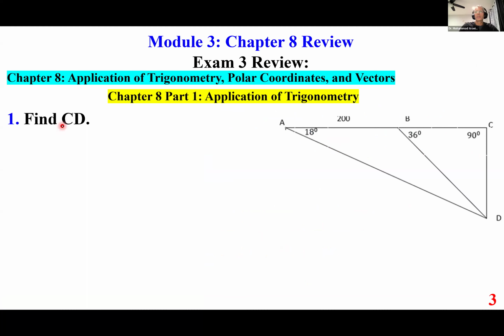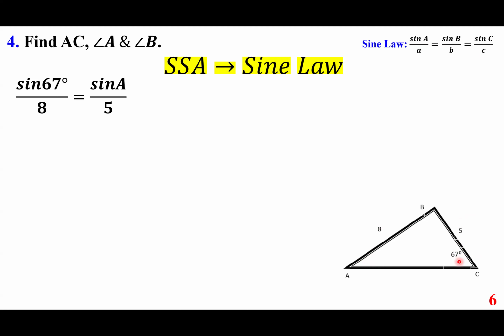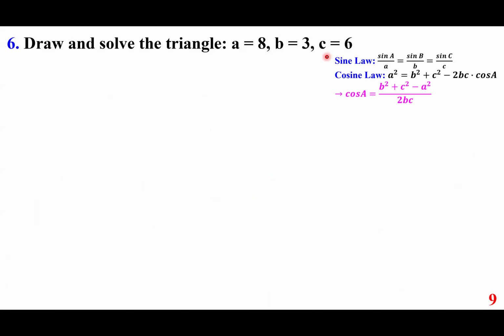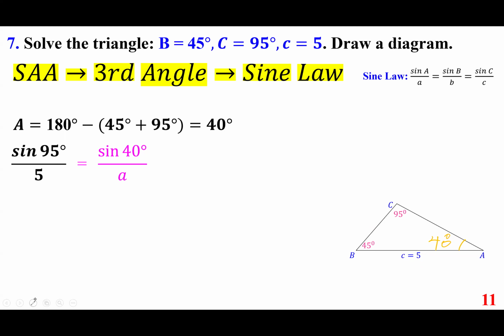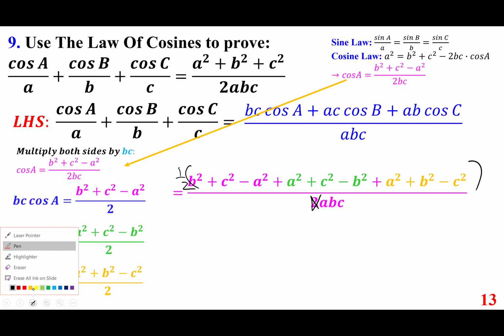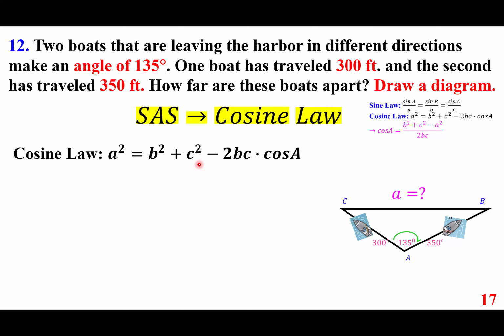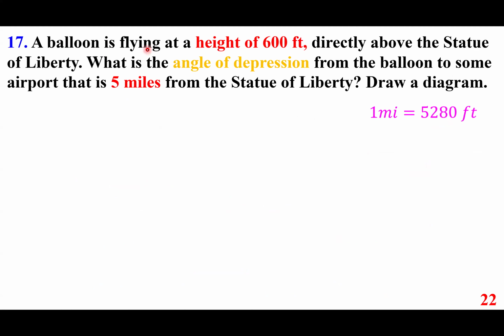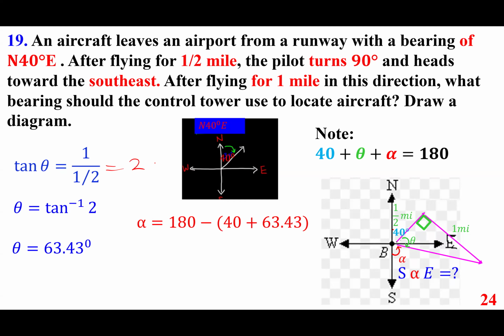2024 Fall PreCalc Module 4 Sec 5.4 and Chapter 8 Application of Trigonometry Part 1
2024 Fall PreCalc Module 4 Sec 5.4 and Chapter 8 Application of Trigonometry Part 1